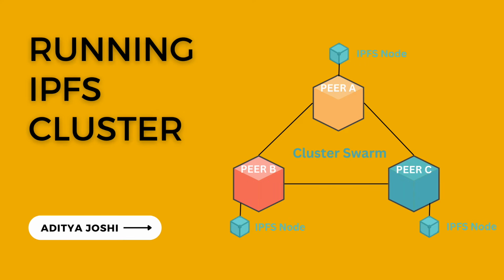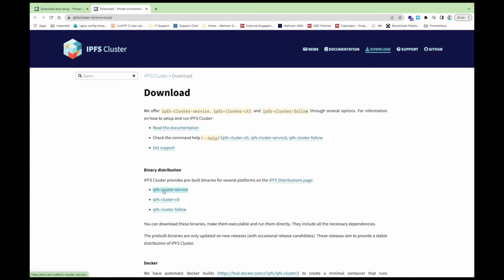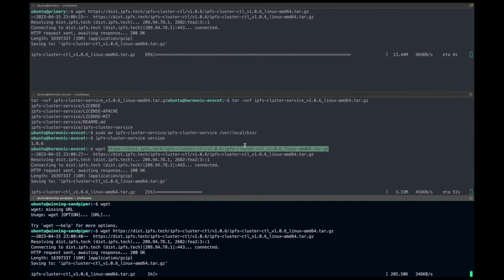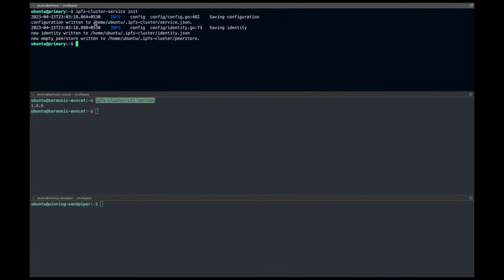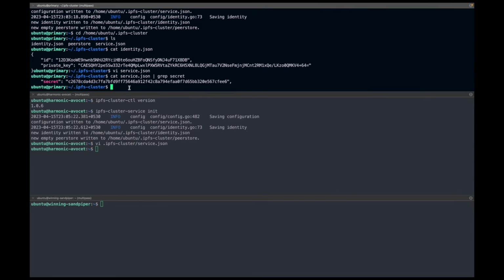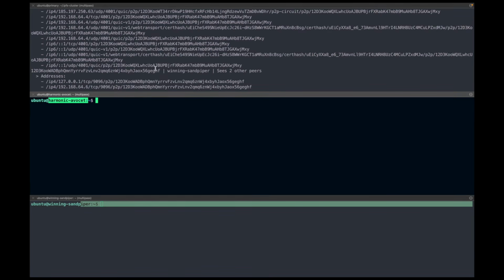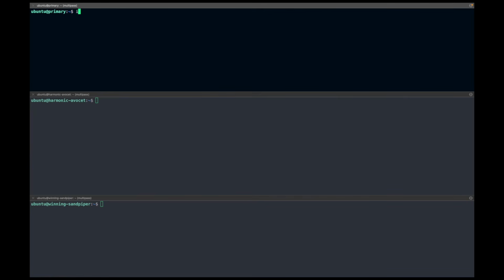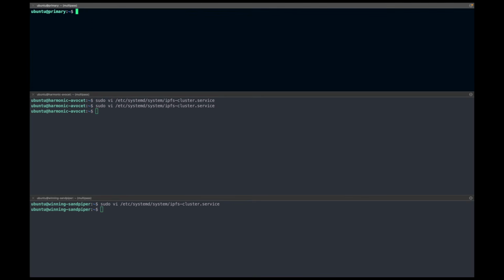Setting up private IPFS Cluster | ADITYA JOSHI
In this video, I will be discussing about how to setup a private IPFS cluster in virtual machines. If you feel this video is useful, You can buy a coffee here

1. The Complete Guide on Hyperledger Fabric v2.x on Kubernetes
2. Learn to Deploy Hyperledger Fabric v2.2 on Multihost
3. Master Class On Hyperledger Besu
4. Certified Blockchain Developer Certification - 2022